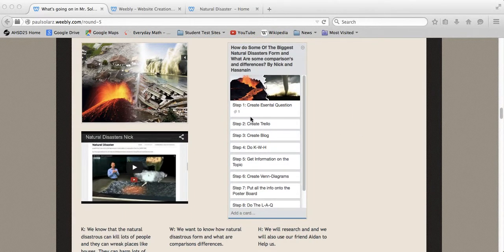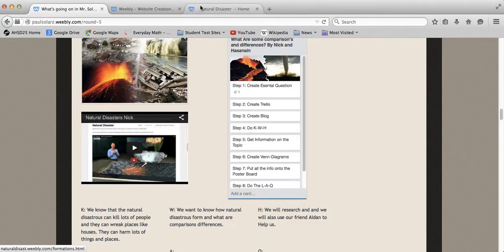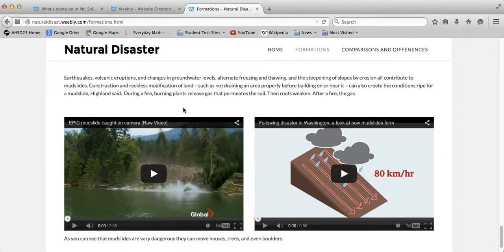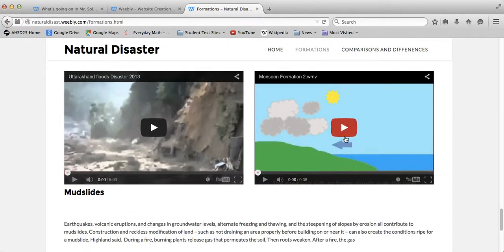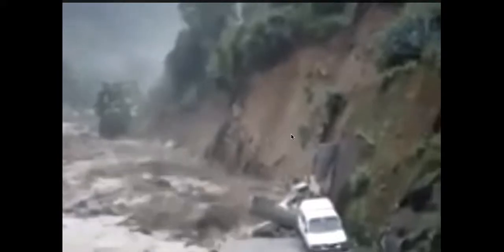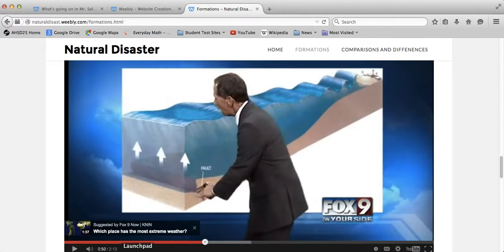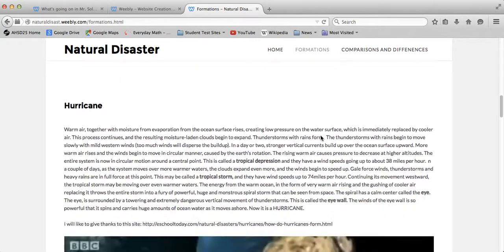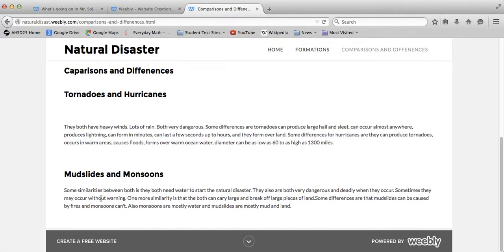Passion time Natural DIsastour Hasanain